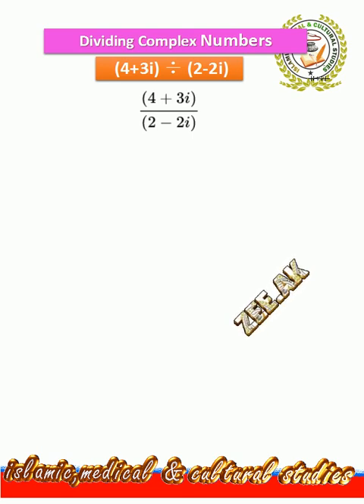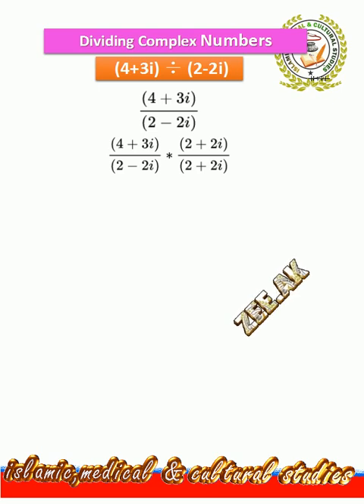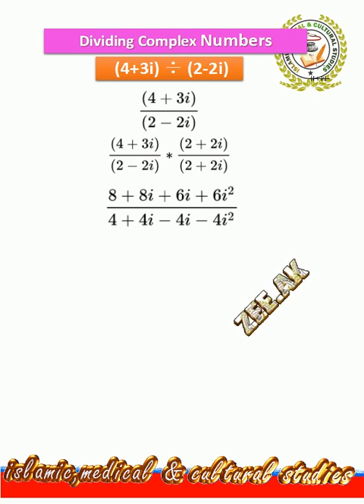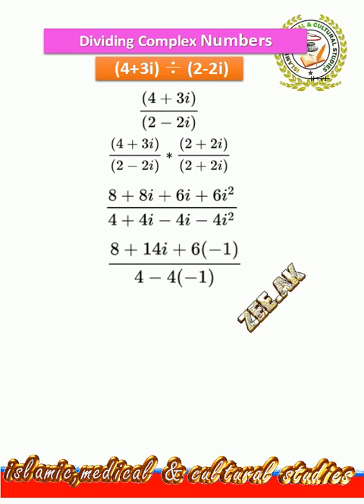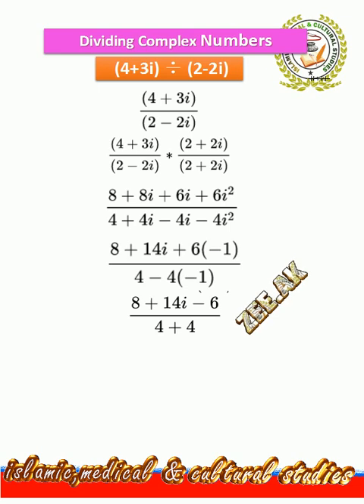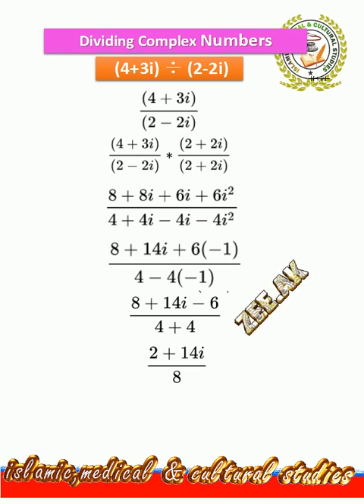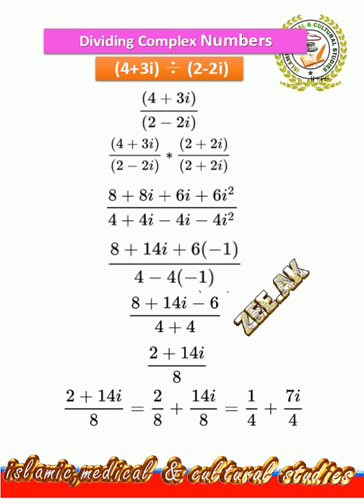DIVISION OF COMPLEX NUMBERS/ZEE.AK